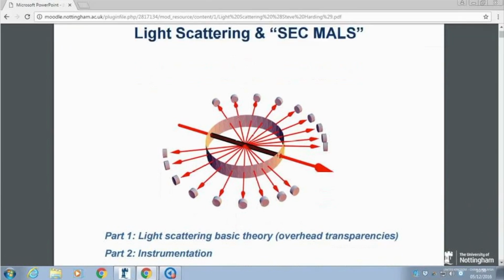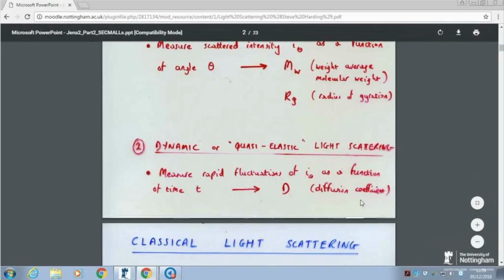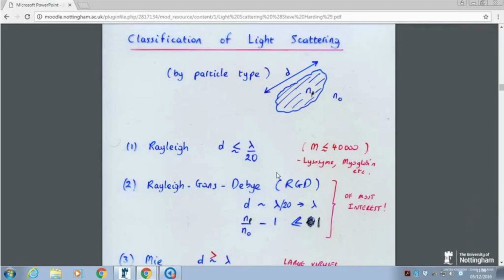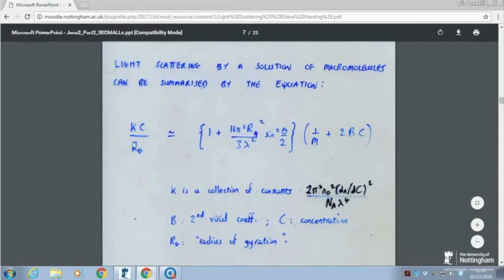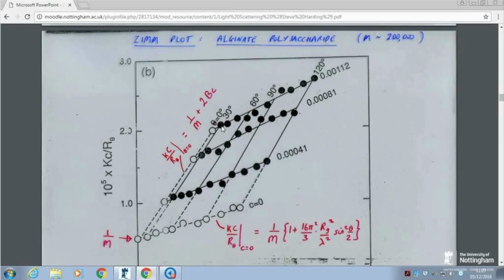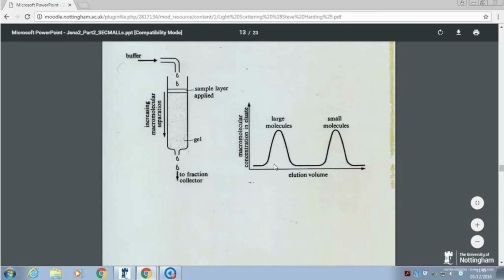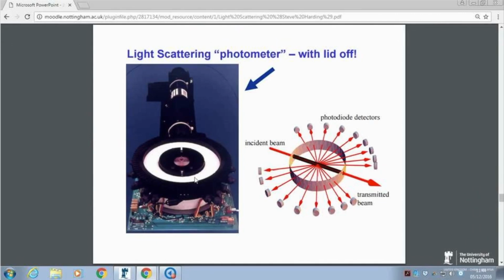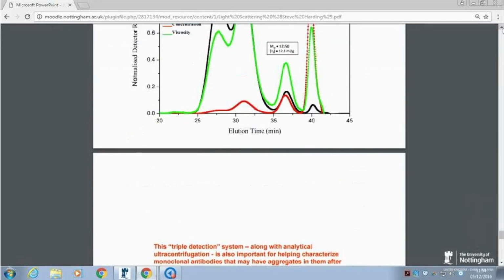Light Scattering & SEC MALS